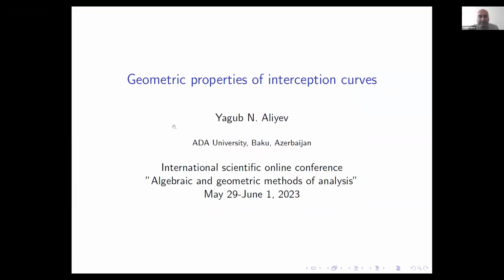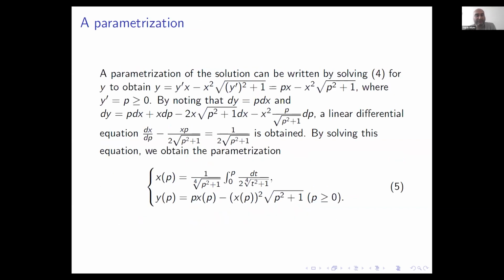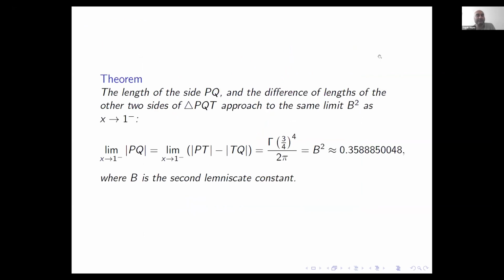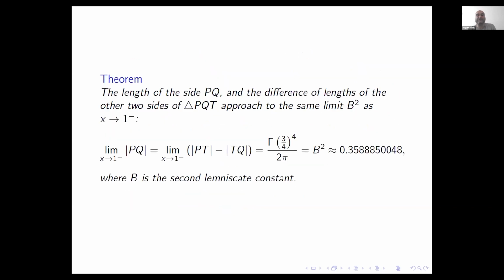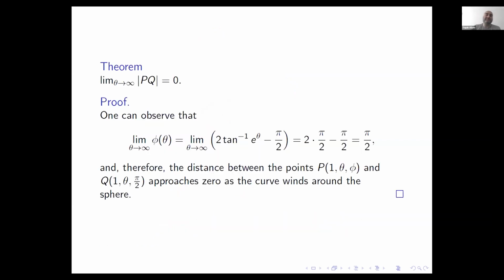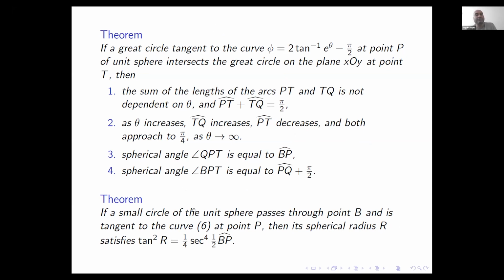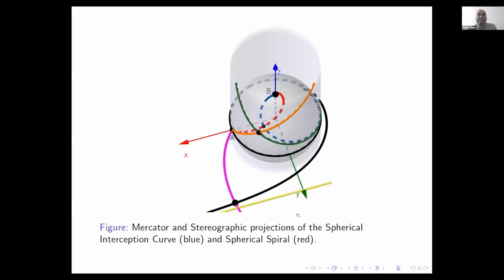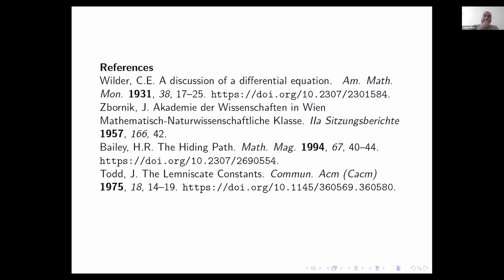5. Yagub Aliyev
5. Yagub Aliyev ­
Geometric properties of interception curves
AGMA - 2023 ©